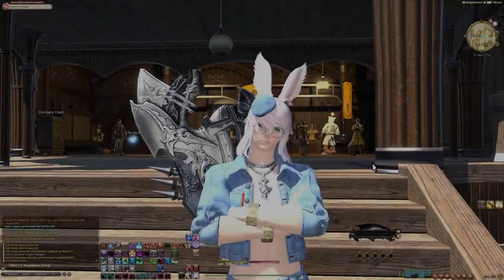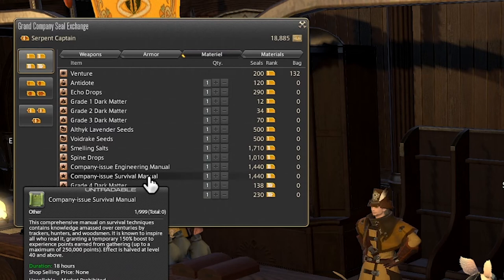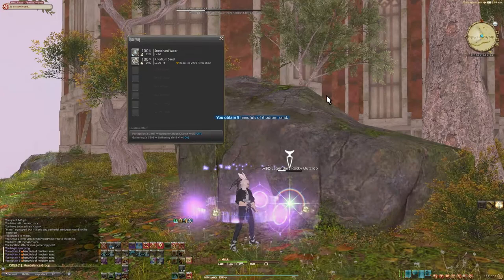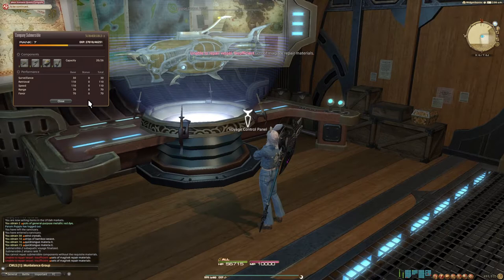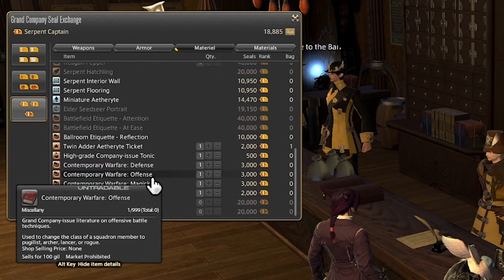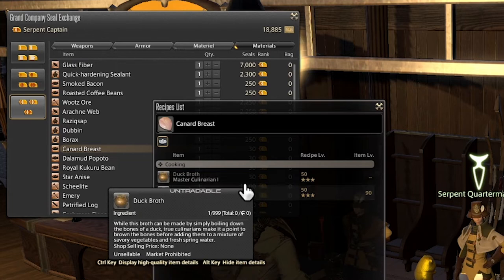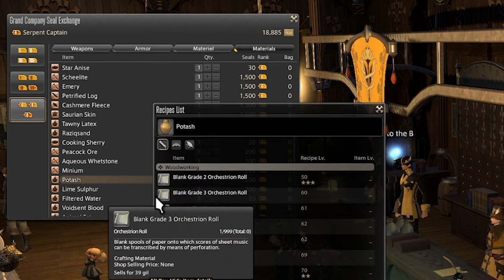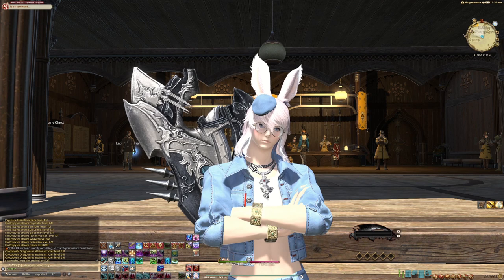FFXIV | Every Grand Company item EXPLAINED! | Munbalance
Not sure what to buy with your grand company seals? In this video I go into painstaking detail about every single item you can purchase with them!
This video is long so sorry if there's any abrupt cuts, also timestamps are a thing I'm sure of it.

0:00 Intro
1:23 General Explanation on weapons and armor found in the NPC
2:56 Low Rank Materiel Tab
8:21 Low Rank Materials Tab
11:27 Mid Rank Armor/Weapons Brushover
12:22 Mid Rank Materiel Tab
18:33 Squadron brief explaination
21:52 High Rank Materiel Tab
31:51 High Rank Materials Tab
51:00 Outro & how to get more seals

Aether Data Center - Midgardsomr